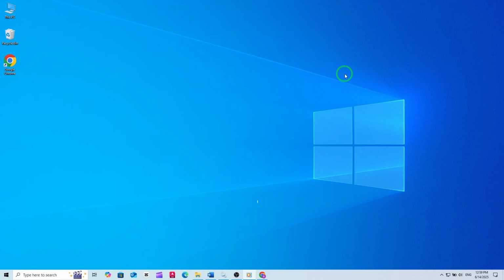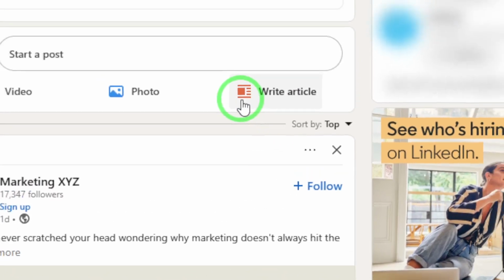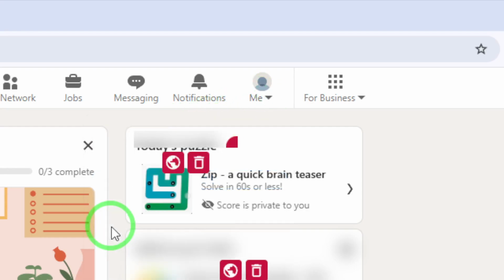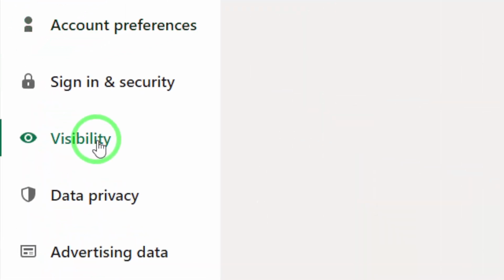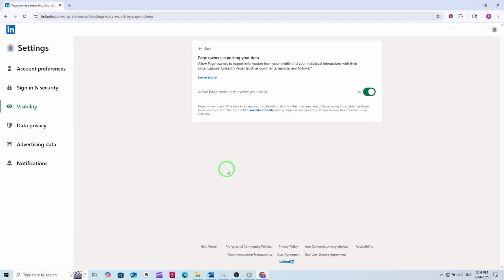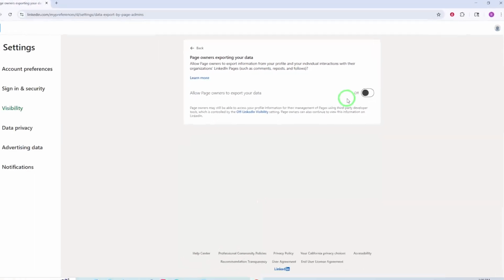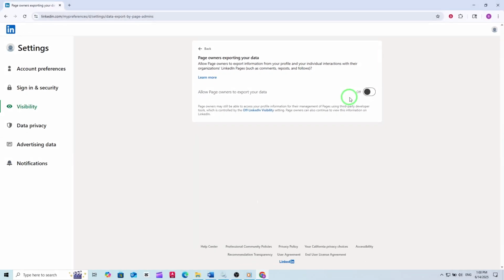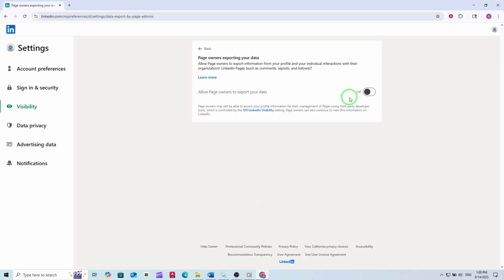How To Disable Page Owners To Export Your LinkedIn data On PC (New Update)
Learn how to disable Page Owners from exporting your LinkedIn data on PC with the latest LinkedIn update. Protect your LinkedIn privacy by following these easy steps to prevent organizations from exporting your profile information when you interact with their pages.

1. Open LinkedIn from your browser.

2. Click on the Me icon at the top right corner.

3. Enter Settings and privacy.

4. Go to Visibility, then enter Page owners exporting your data.

5. Disable Allow Page owners to export your data.

This video will guide you through the updated LinkedIn settings to help you take control of your data privacy. By turning off the Page owners exporting your data option, you can limit how organizations access your LinkedIn information when you follow, mention, comment, or react to their posts. Stay updated on LinkedIn privacy features and keep your data secure with these simple steps.-
Timeline:
00:00 Start
00:12 How to do it
01:05 End